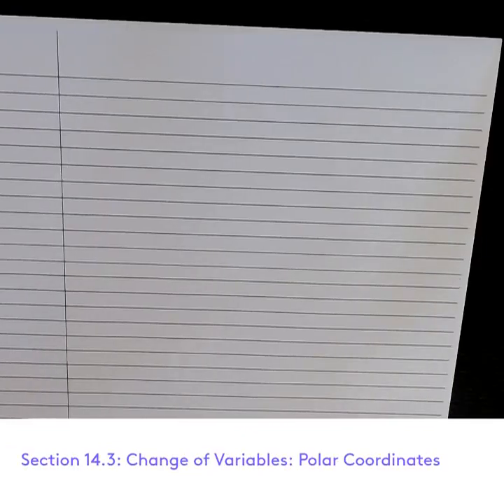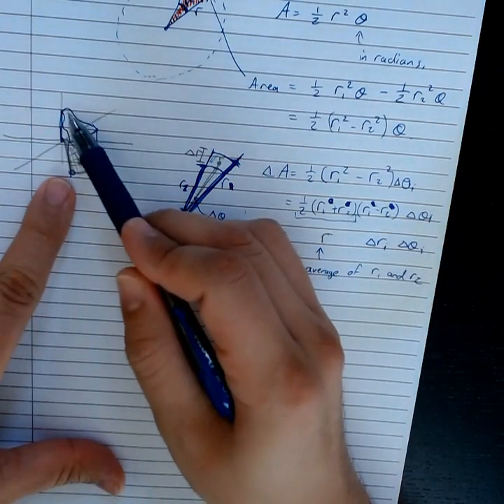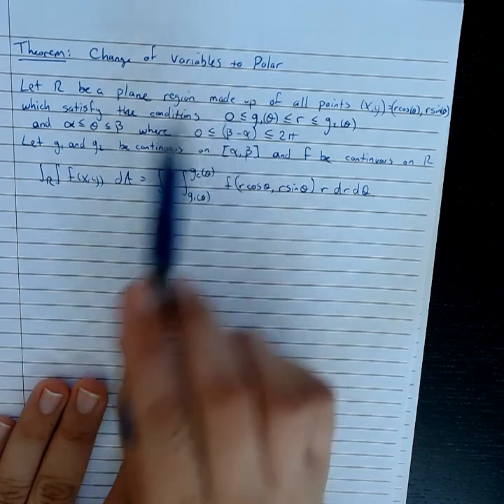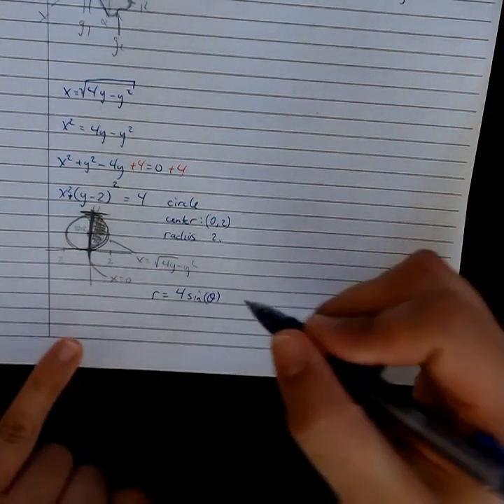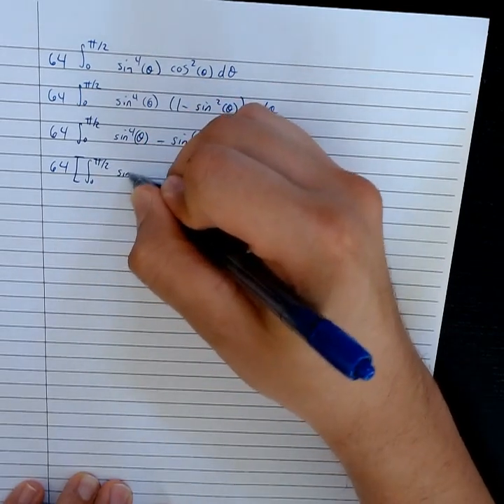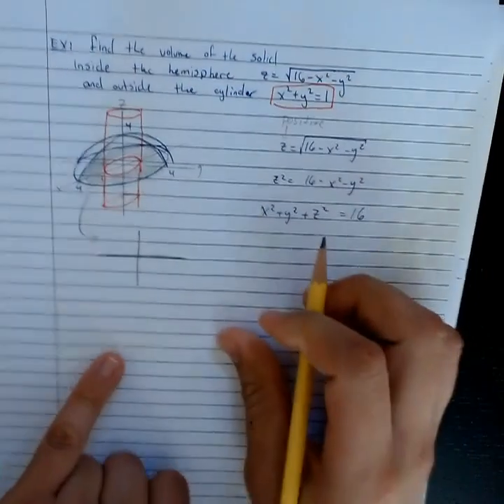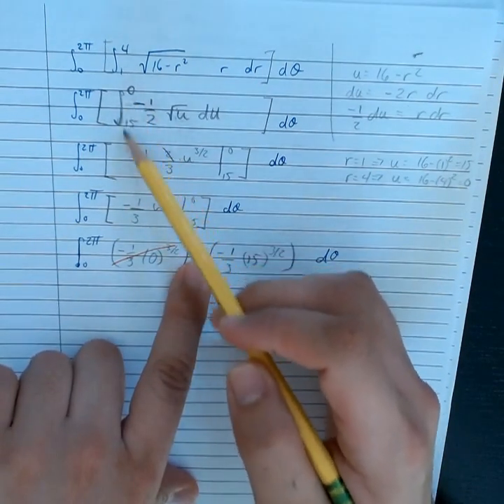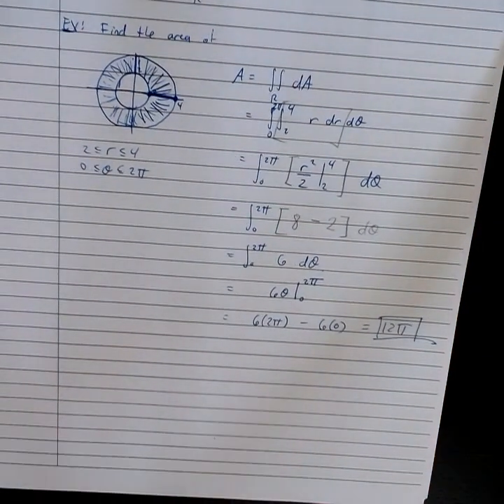Change of Variables: Polar Coordinates